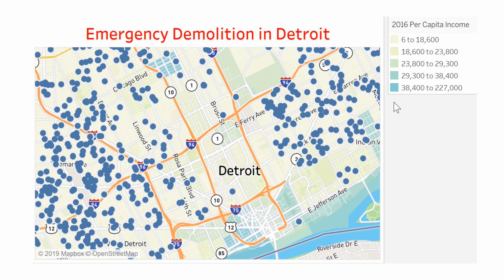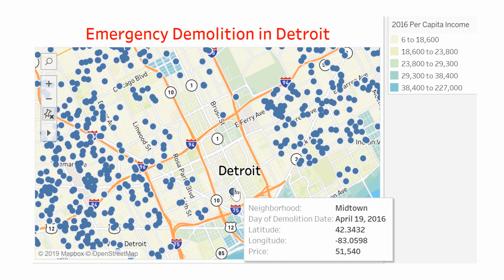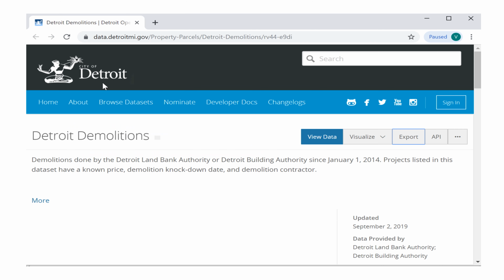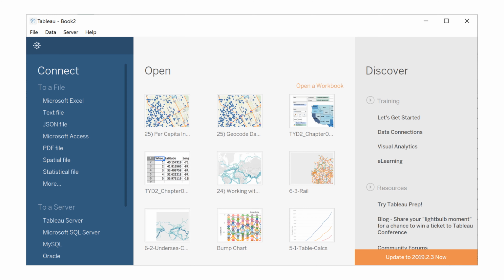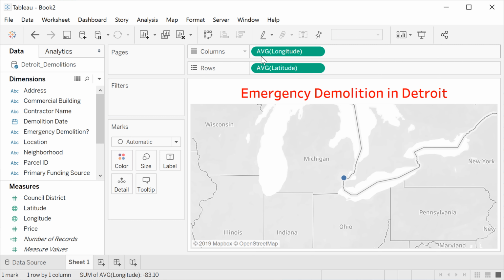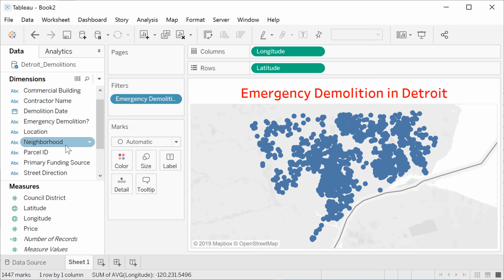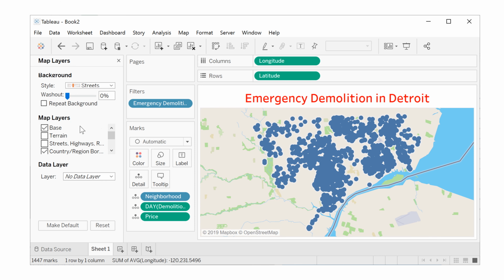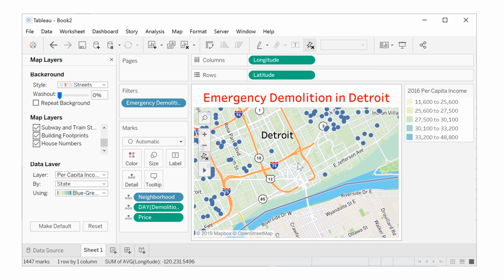25) Per Capita Income and Emergency Demolition in Detroit